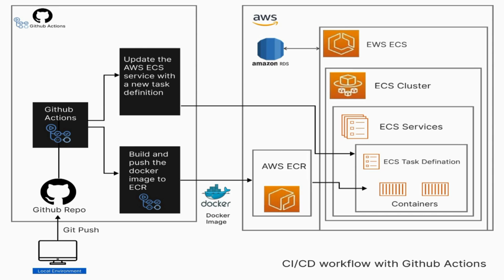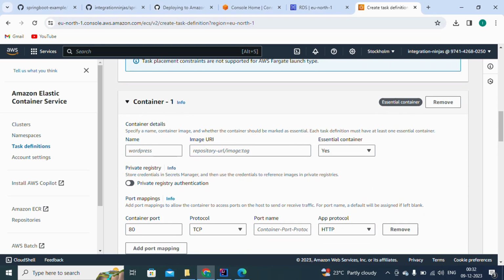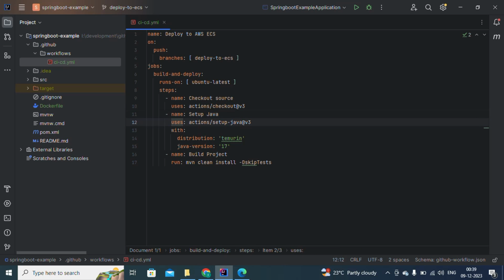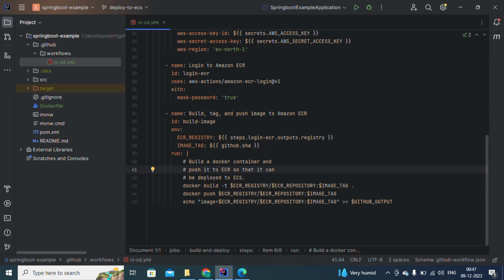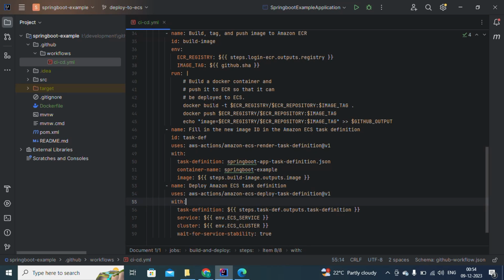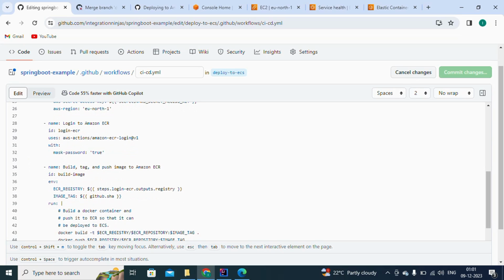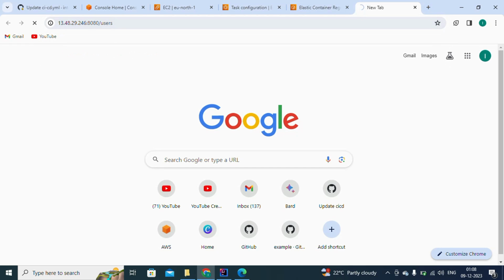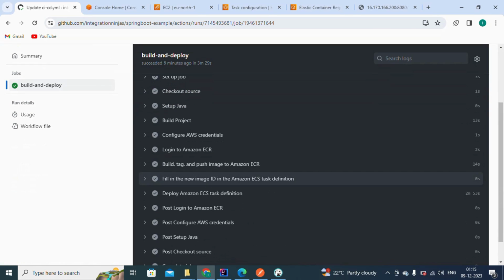Deploy Spring Boot Application On AWS ECS Using GitHub Action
In this video I will explain how you can deploy your Spring Boot application to AWS ECS instance using GitHub Actions. I'll start by setting up AWS RDS Instance with MySQL database, containerizing a Spring Boot application, pushing it to Amazon Elastic Container Registry(ECR), and then using GitHub Actions to automate the deployment process on AWS ECS instance.

Deploy Spring Boot application to AWS ECS using GitHub Actions
Deploy Spring Boot + MySQL to AWS ECS using GitHub Actions
Deploy Spring Boot with MySQL connectivity to AWS ECS using GitHub Actions
Deploy Java application to AWS ECS using GitHub Actions
Deploying Spring Boot application on AWS ECS
Deploy Java microservices on Amazon ECS using Amazon ECR and AWS Fargate
How to Deploy a Spring Boot App on AWS Fargate
Deploy Java microservices on Amazon ECS using AWS Fargate
Launching Spring Boot Apps on AWS ECS Fargate
Containerizing a Java Spring Boot application and deploying to ECS
Run Spring Boot Docker Image on AWS ECS
Deploy microservices architecture with AWS ECS
Deploy Spring Boot Application to AWS Cloud
Build and Push Spring Boot Docker Image to ECR
How to set GitHub actions for CI/CD with AWS ECS
How to set GitHub actions for CI/CD with AWS EC2
AWS RDS MySQL Database Setup
CI/CD with GitHub Action
Auto deploy spring boot app on AWS ECS
Auto deploy spring boot app on AWS ECS Fargate
Creating a continuous delivery pipeline with GitHub Actions
CI/CD pipeline using GitHub Actions
Docker benefits
How to deploy applications using GitHub Actions
Build docker image
Deploy spring boot app on AWS ECS instance
MySQL configuration on AWS RDS
Docker on AWS
Github actions workflow
Github actions Docker
Github actions aws
Github actions build docker image
Aws github actions
Automatic deployment with github actions
Build docker image with github actions
Github actions ci/cd aws
Deploy to ecs using github actions
Deploy to ecs fargate using github actions
Github hosted runner
How to configure github self hosted runner
Understanding github actions
Learn github actions
Quickstart for github actions
Workflow syntax for github actions
Essential features of github actions
Github actions deepdive
Cicd basics
Cicd github actions
Cicd devops
Cicd pipeline using github actions
Cicd github actions aws
Github actions deploy to AWS ec2
Github actions deploy to AWS ECS
Docker github actions
Deploy github actions
Github actions secrets
Github actions self hosted runners
Github hosted runners
Github actions course
Github actions beginner tutorial
Github actions build and push docker image
Docker tutorial
Docker explained
Docker container
Docker java
Docker spring boot application
Deploy Containerized Applications with Amazon EC2
Deploy Containerized Applications with Amazon ECS
AWS ECS using EC2
Create and Push to ECR repository
Create a ECS cluster
Create a Task Definition
Run the task
Create a Service
How to Deploy Applications using GitHub Actions to AWS ECS
How to Deploy Applications using GitHub Actions to AWS EC2
Deploying to Amazon Elastic Container Service
AWS push docker image to ECR and deploy to ECS cluster
how to deploy a docker app to AWS ECS
how to deploy a docker app to AWS EC2
How to create Elastic Container Repository(ECR) in AWS
Using Amazon Elastic Container Registry (Amazon ECR) to Store Container Images
push docker images on AWS ECR
how to push docker image to aws ECR
how to create AWS ECR
how to create AWS ECS instance
how to create repository in AWS ECR
how to create repository in AWS elastic container registry
Auto build & push docker image to AWS ECR with GitHub Actions
How to deploy a Spring Boot API to AWS ECS instance
How to setup AWS ECS cluster with EC2 in AWS
Setup AWS ECR and ECS
How to setup ECS with EC2 instance
What is AWS Fargate
Amazon ECS on AWS Fargate
Setup AWS ECR, ECS and Fargate for Spring Boot Application
AWS Fargate Serverless
Build a docker image and publish it to AWS ECR using GitHub Actions